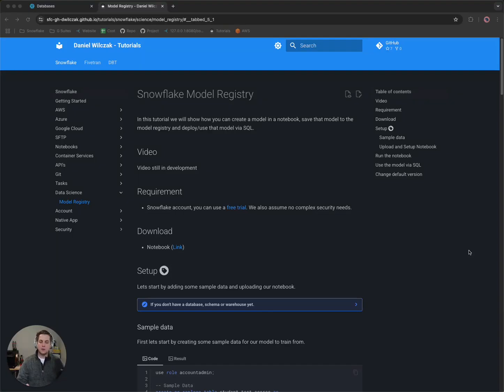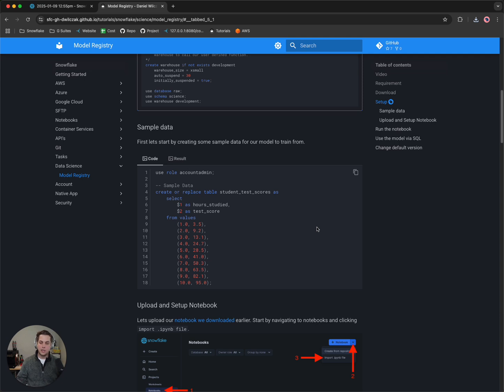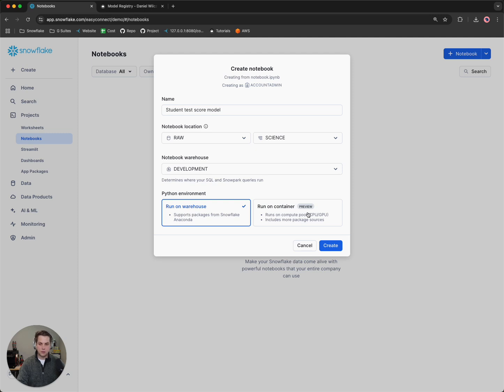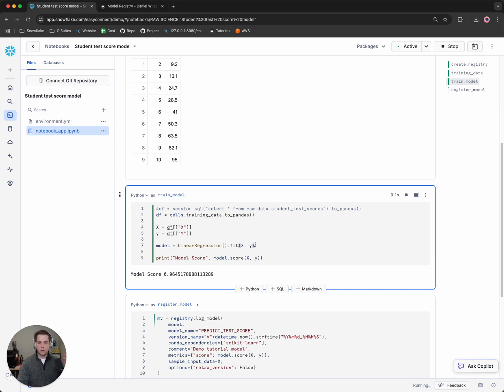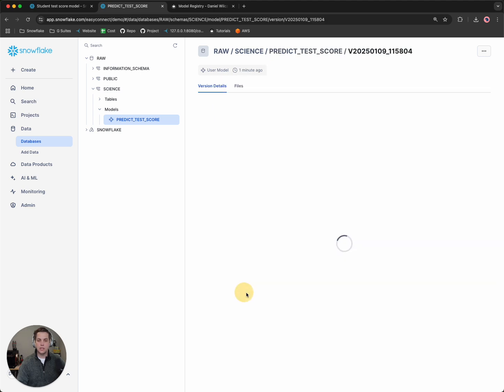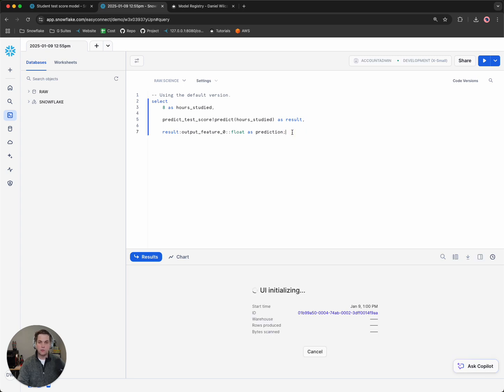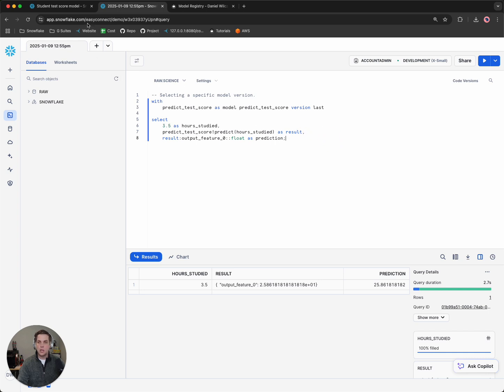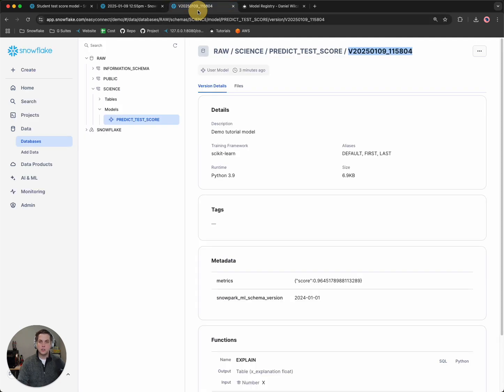Snowflake - Model Registry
In this tutorial we will show how you can create a model in a notebook, save that model to the model registry and deploy/use that model via SQL.